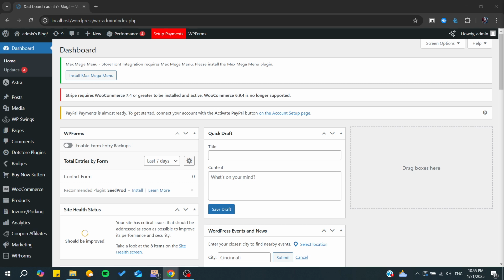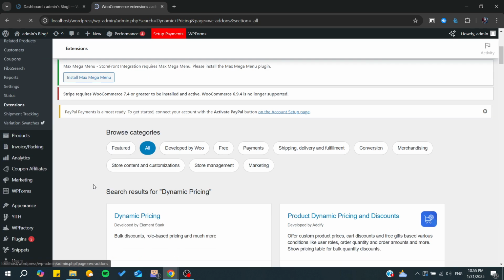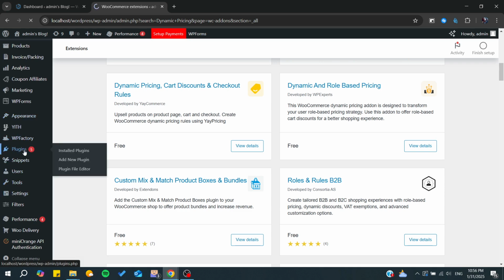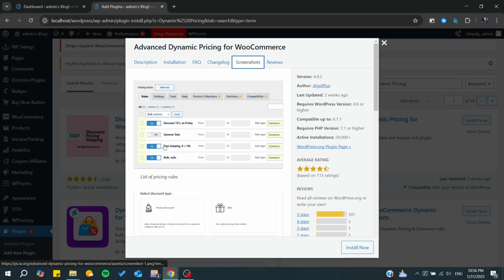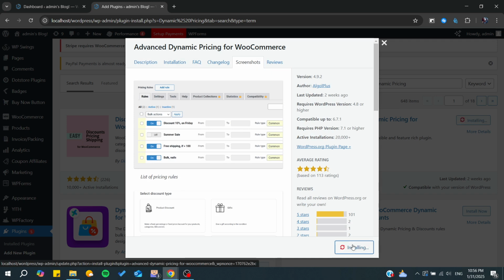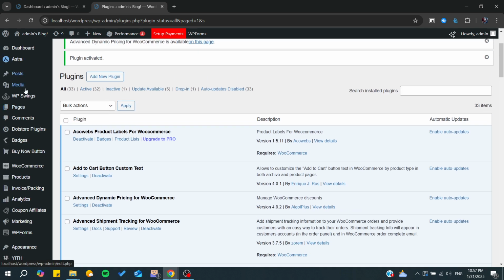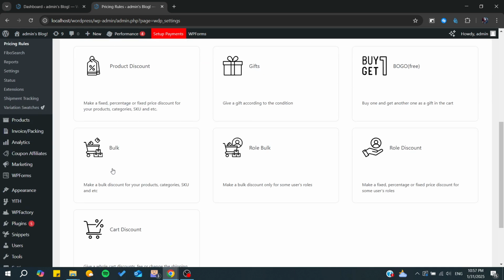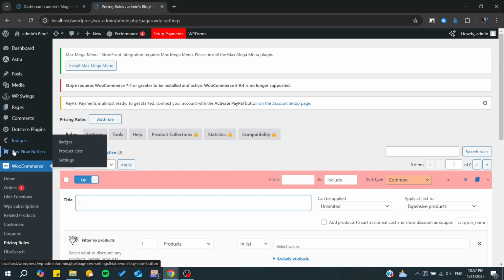How To Set Multiple Prices Per Product In WooCommerce Tutorial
Today we talk about set multiple prices per product in woocommerce,woocommerce tutorial,woocommerce dynamic pricing,dynamic pricing woocommerce,multiple prices per product